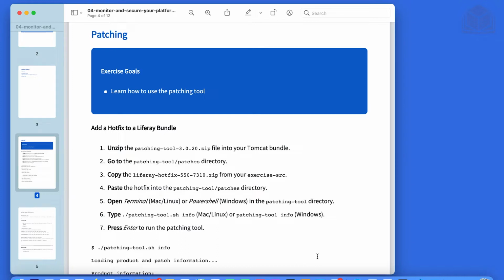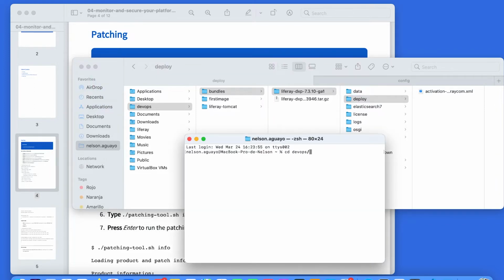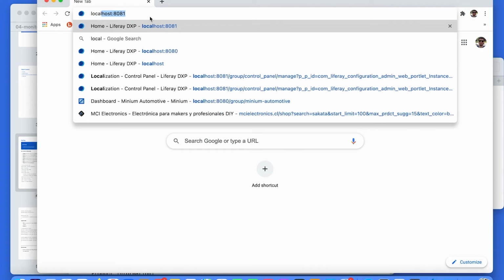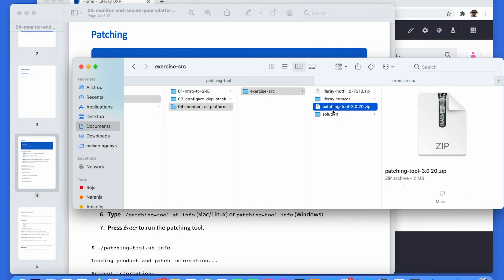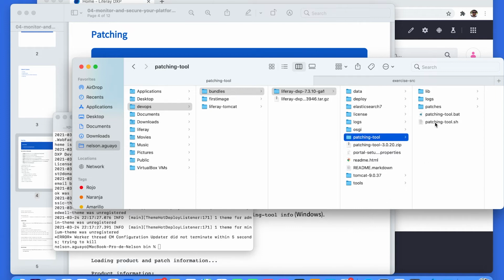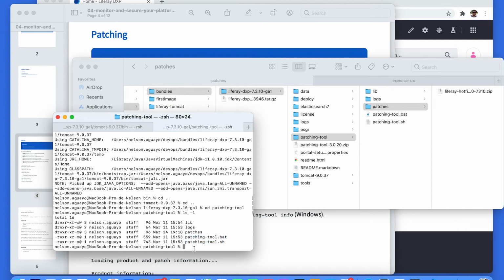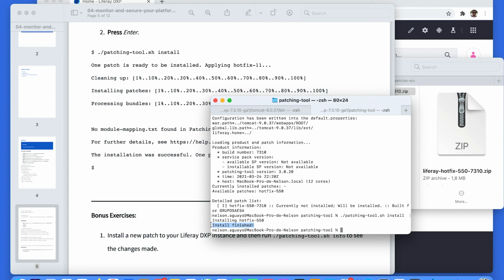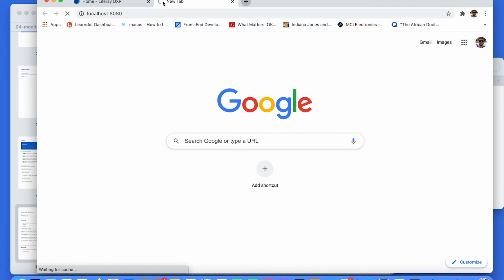7.3 DXP Cloud Exercise Patching